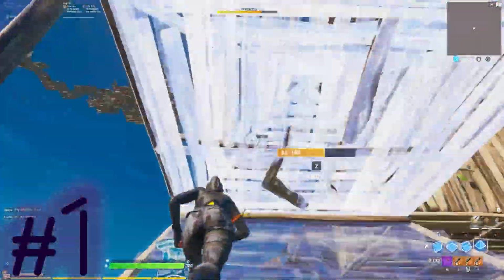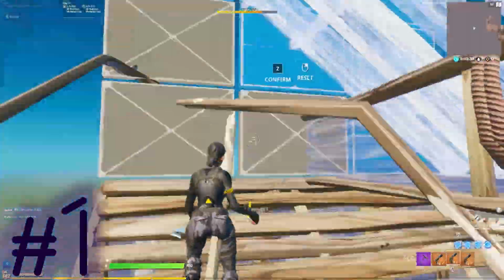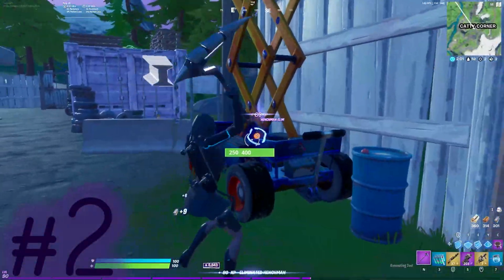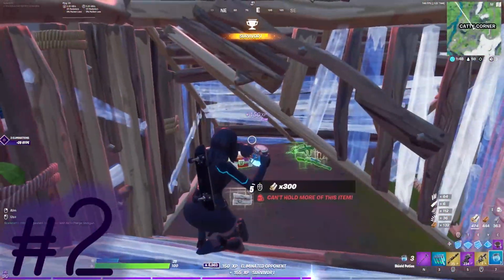5 things you should be doing while waiting for Fortnite SEASON 4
In this video I show 5 things you should be doing to prepare for the new season of Fortnite.
This includes how to improve as a competitive player and as a player all around.
I worked hard on this video so any love shown is greatly appreciated, I have a twitch and such
and im going to be starting a tik tok and hope it doesn't get banned, so follow me on those!
Also let me know how to improve and get better at making videos, thanks!

Song: Insane Hard Booming Trap Beat | Inspiring Hip Hop Instrumental | OZSOUND – Rising
Clips: All from my own gameplay

Discussed Topics:
How to improve at fortnite, fortnite season 4, getting better at competitive fortnite, how you can win fights in fortnite battle royale, improving at fortnite, 5 ways to improve at fortnite, why youre not improving in fortnite,
5 things you should be doing while waiting for Fortnite SEASON 4, fortnite new season, fortnite marvel